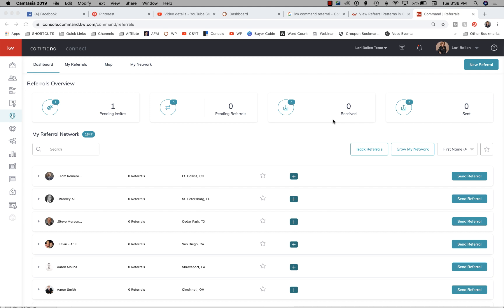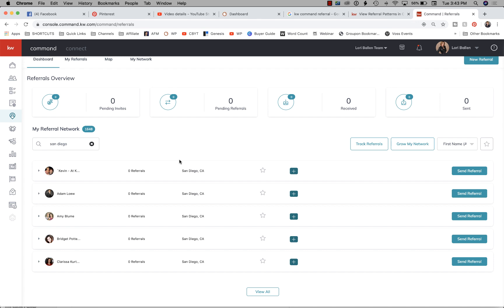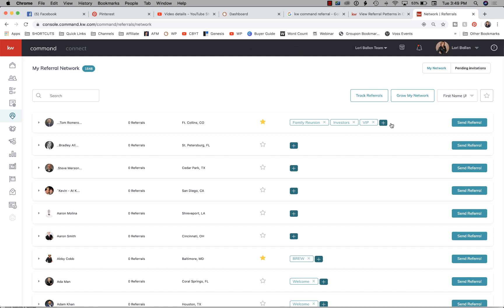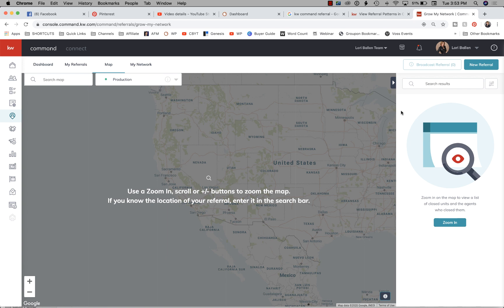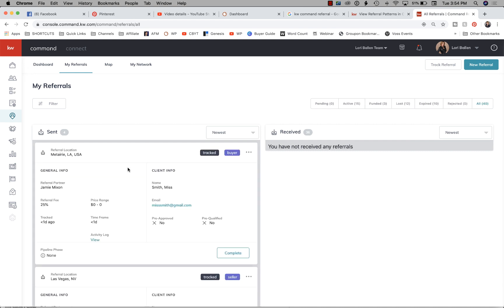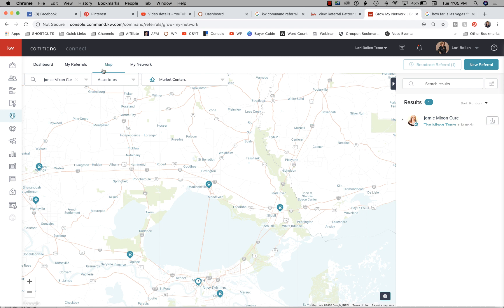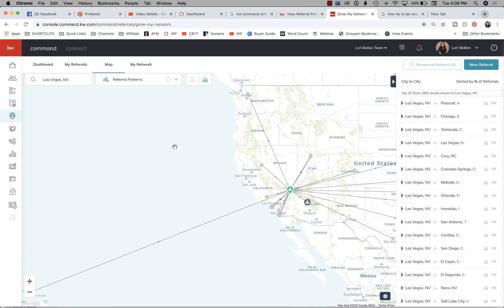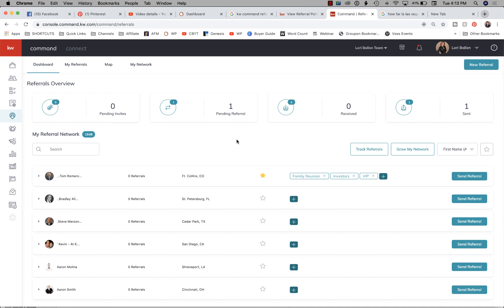KW Command Referrals, A GAME CHANGER for the Real Estate Industry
WOW! Hi, I'm Lori "Vegas" ballen, the creator of 365 days of KW command. Have you played with the KW Referrals applet inside KW Command? I spent some time in there today and well, 🤯!

Not only can you build and grow your referral network, you can use the map to view referral patterns to see who is sending referrals to your city! You can send, receive, and track referrals. You can look agents up by city, zip code, or by a spot on the map. You can even view how many buy sides or listing sides someone did in just that area.

It's remarkable!